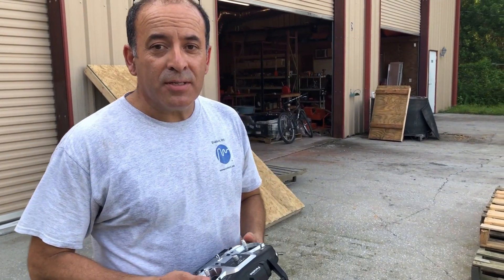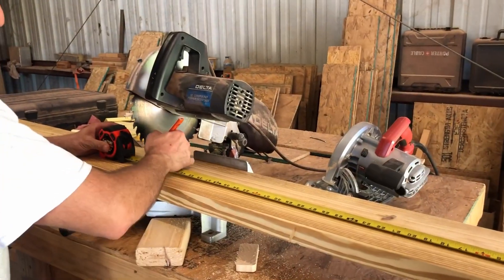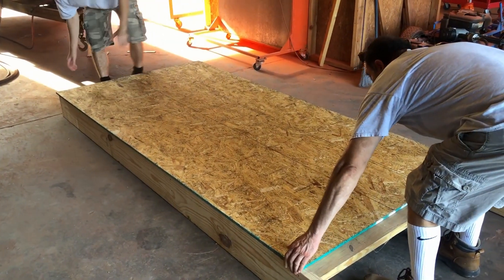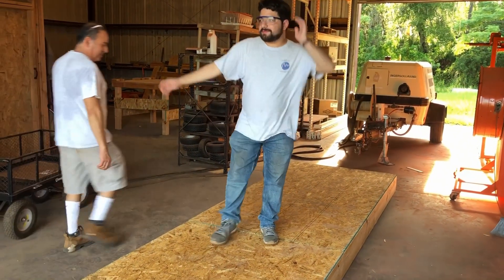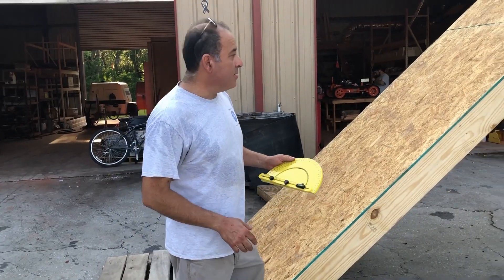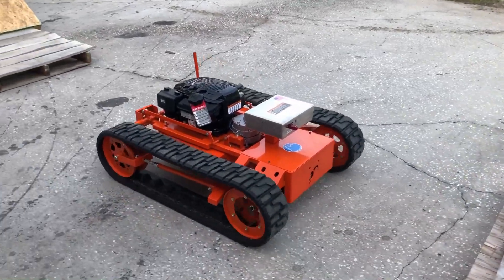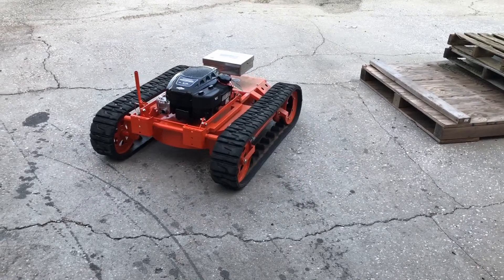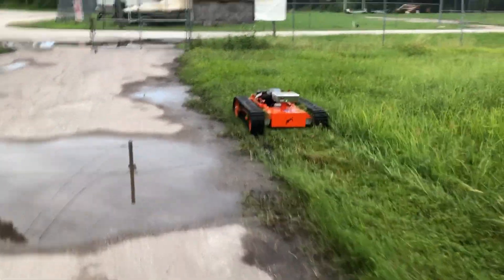FIRST ROBOTIC SLOPE MOWER PHYSCIAL CHALLENGE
Technology keeps getting better. Therefore, we have just raised the bar for testing our robots so that it can cut grass better and climb your hills